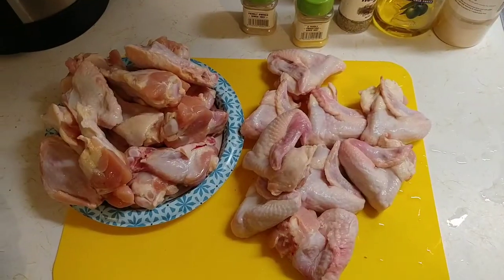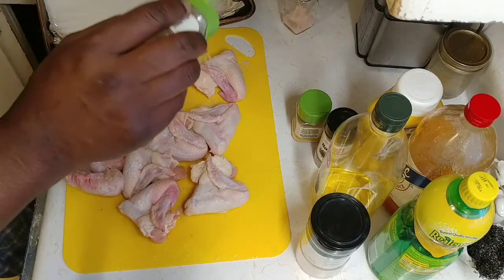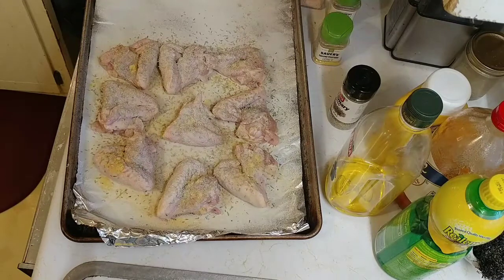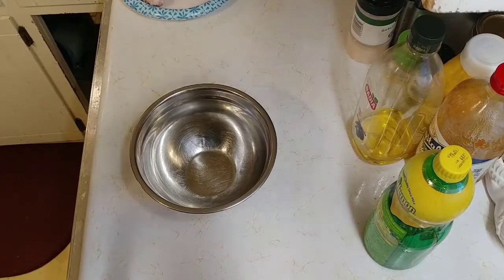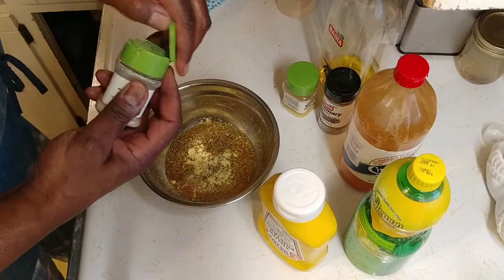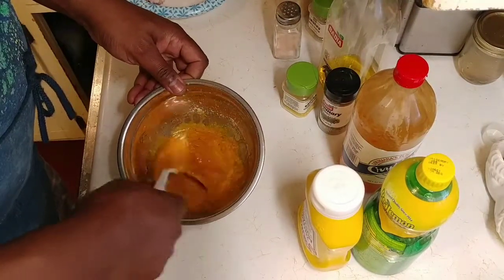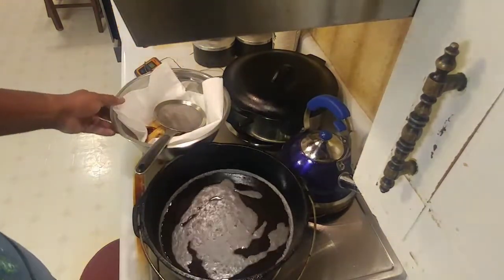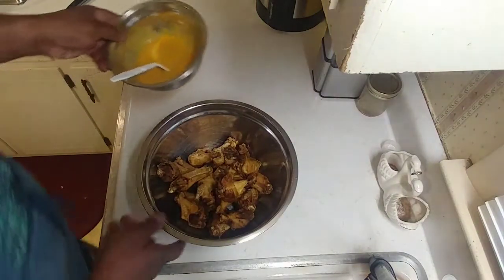Frying and baking chicken wings and almost burning down the kitchen!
These were a great combination recipe for chicken wings. Rule of thumb. don't use old coconut oil when frying! I almost burnt down the kitchen when the grease from the coconut oil foamed up!